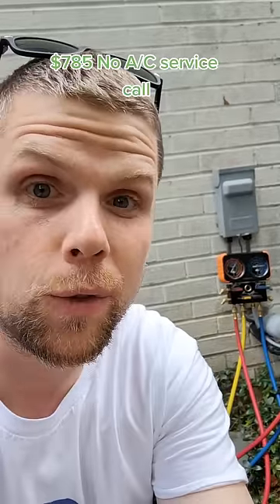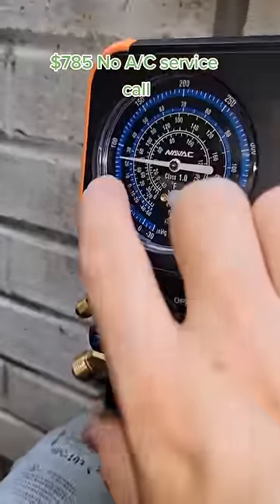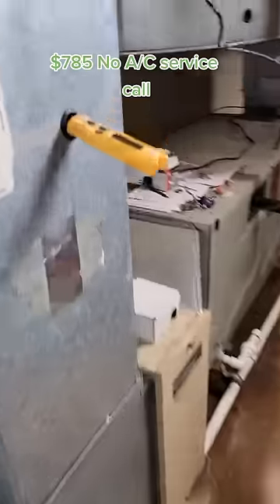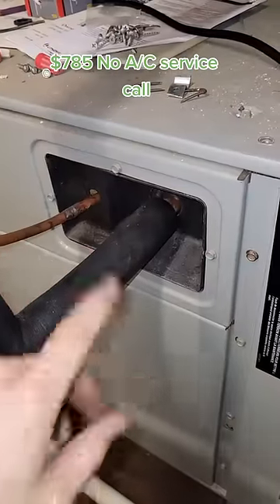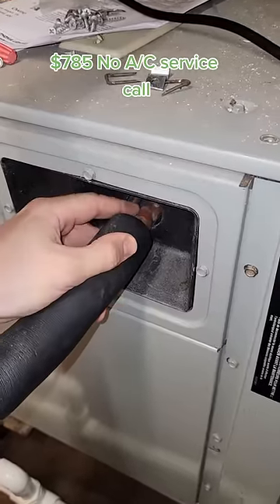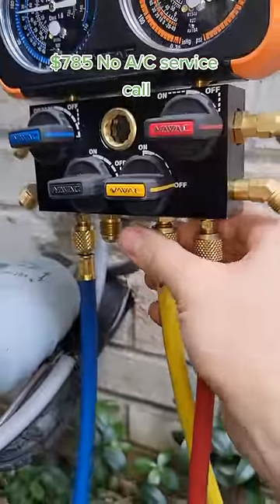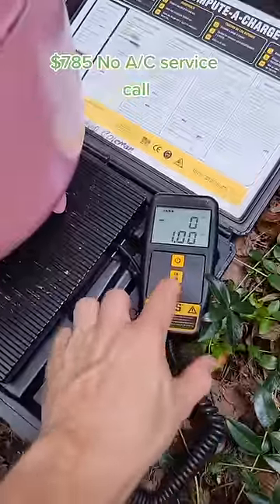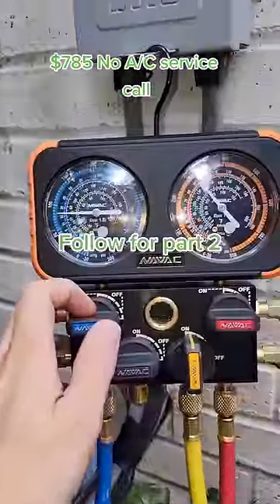Why is my A/C unit 🥶 freezing up?